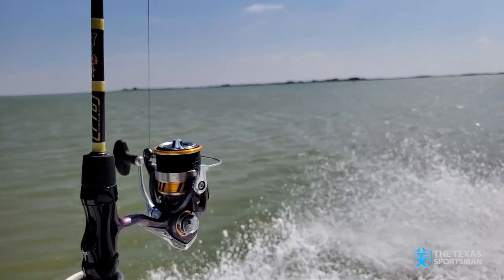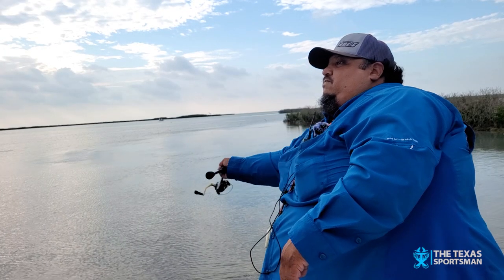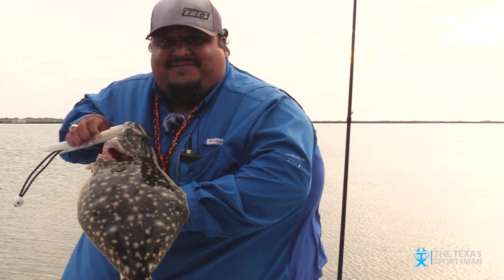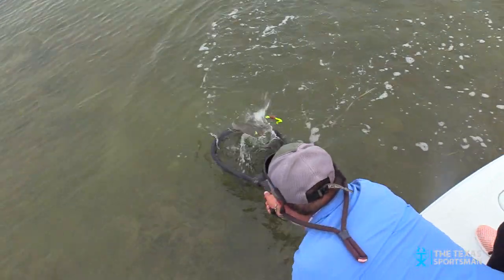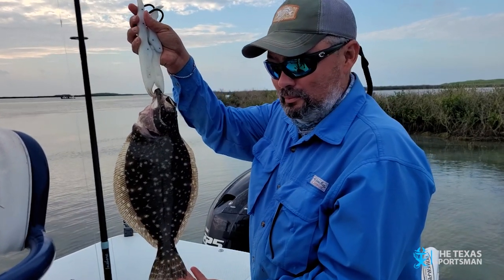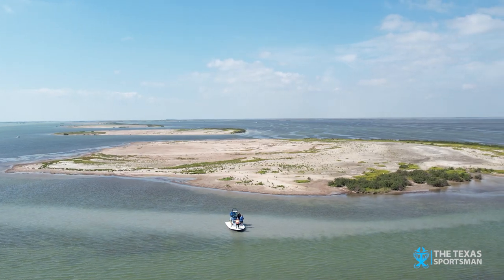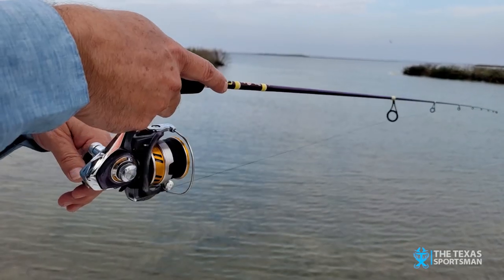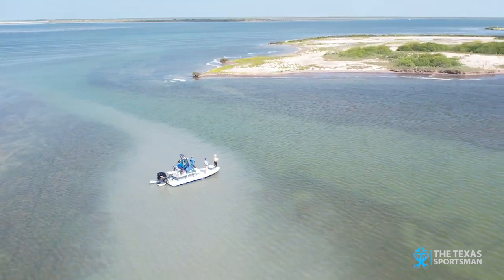Catching Flounder in the Lower Laguna Madre - Tips & Tactics with TTB! (TRAILER)